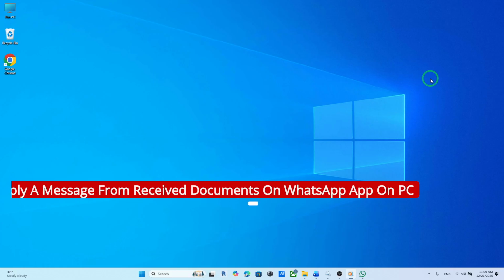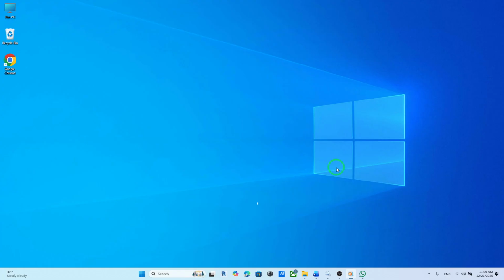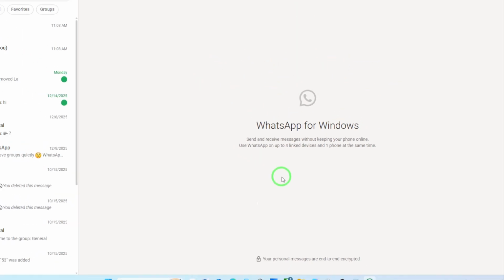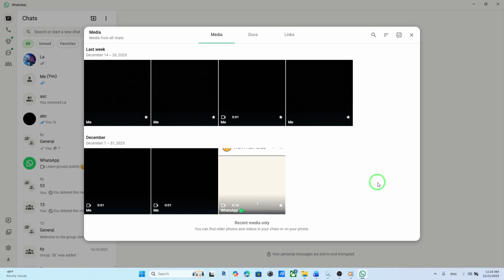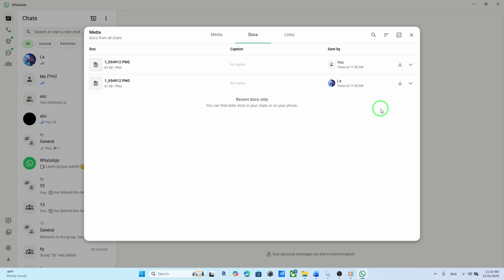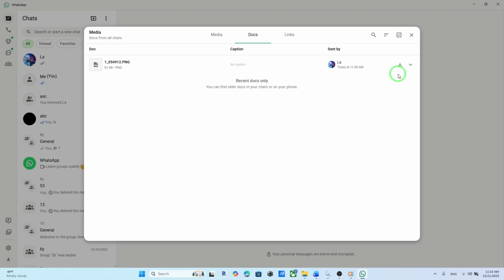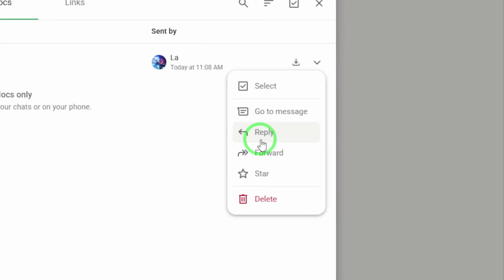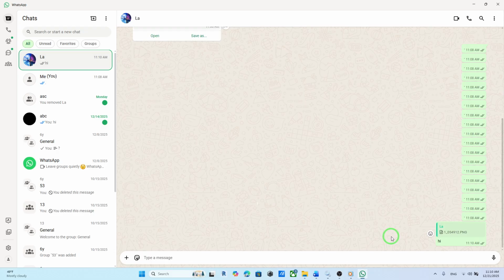How To Reply A Message From Received Documents On WhatsApp App On PC (New Update)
Learn how to reply to a document message directly from WhatsApp on PC in the new update. This quick tutorial will show you the latest steps to respond to shared docs easily and efficiently.

1. Open WhatsApp app

2. Click on the media icon at the left side menu

3. Choose Docs, right click on the document you want

4. Choose Reply, write your reply

5. Click Send

Master this new WhatsApp feature and make replying to shared documents faster than ever.-
Timeline:
00:00 Start
00:12 How to do it
01:05 End